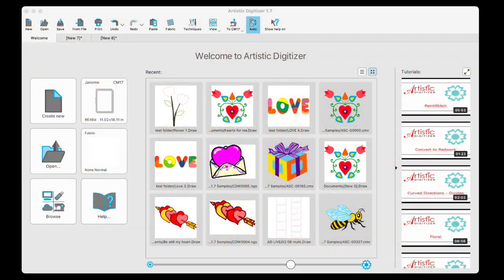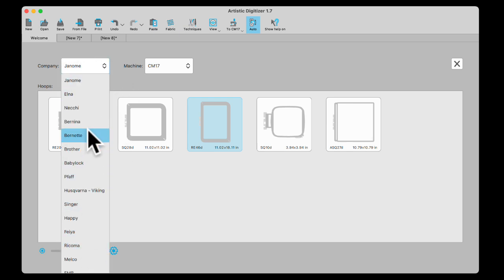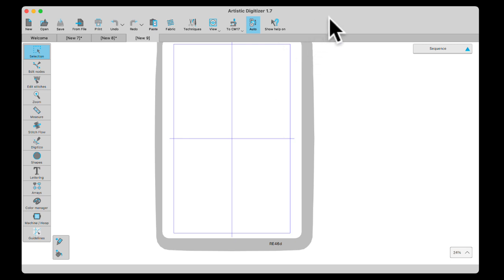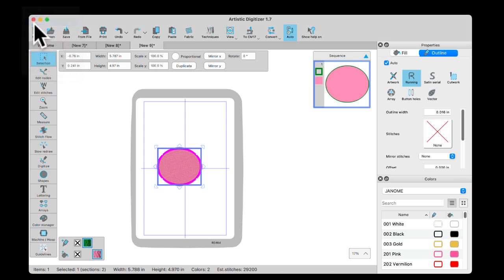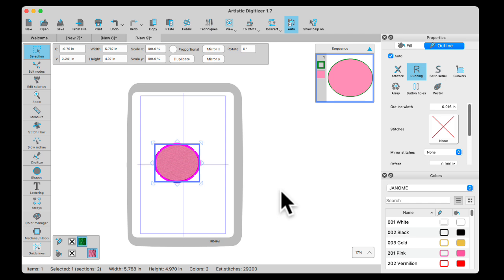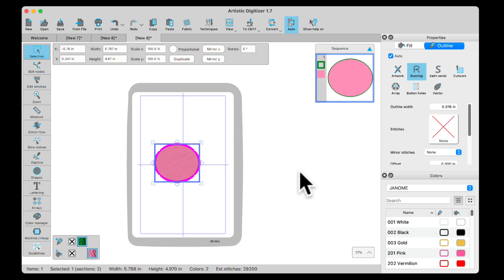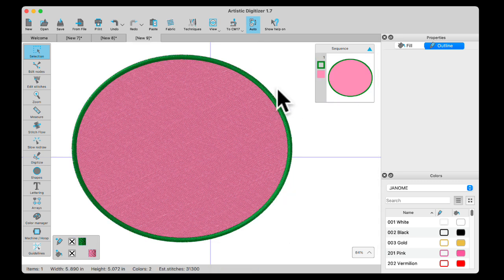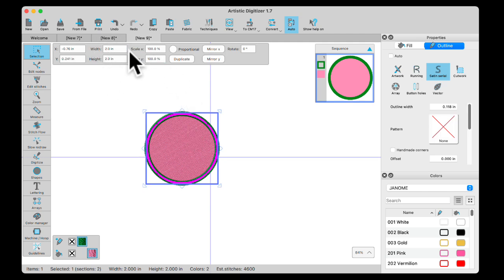Artistic Digitizer: How to Set Default Machine and Hoop Size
Join Janome Embroidery Software Specialist Anne Hein as she shows us how to set your default embroidery machine and favorite hoop size!